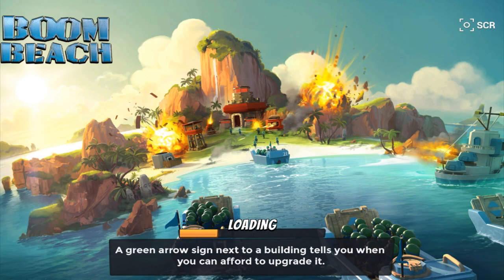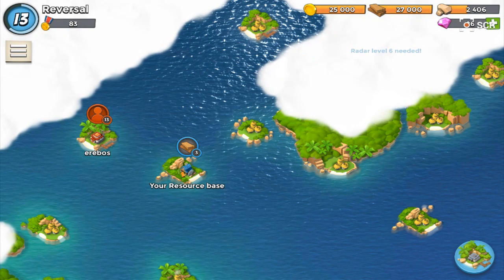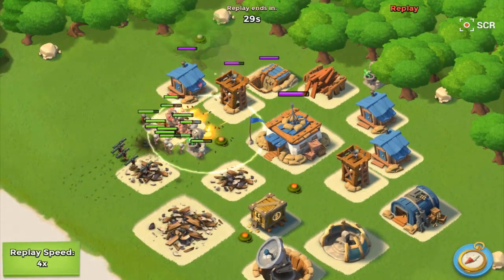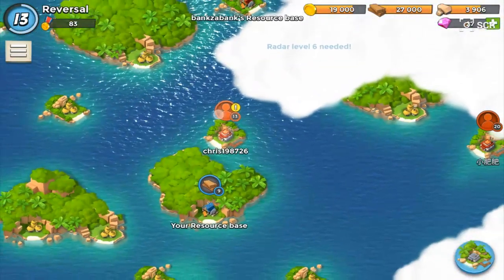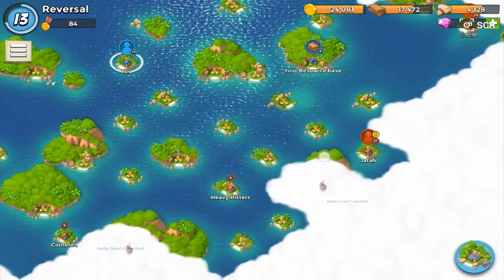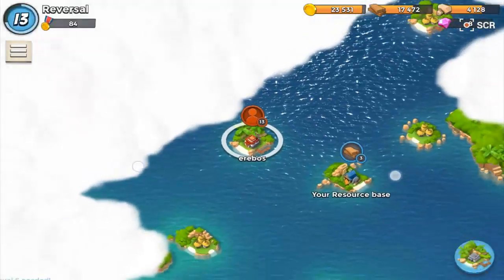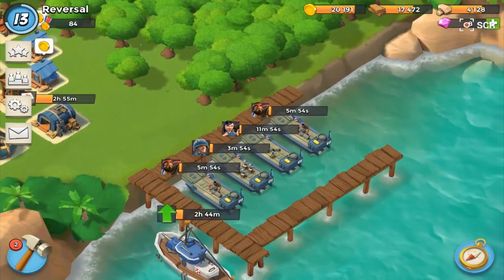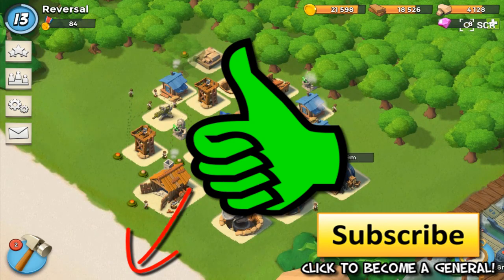Boom Beach #8 - Lt.Hammerman Level 10 Down!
Today we take down Lt.Hammerman Level 10 but have some recording errors...

The Boom Beach Army is recruiting YOU!

ReversalKnD

SPECIAL THANKS TO:
- Intro/Logo Designer - Akuchan: